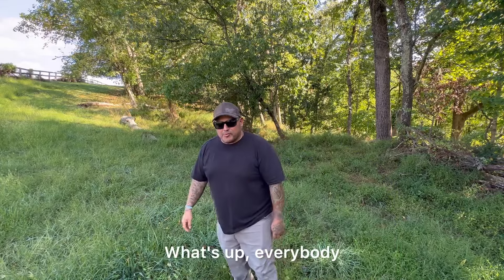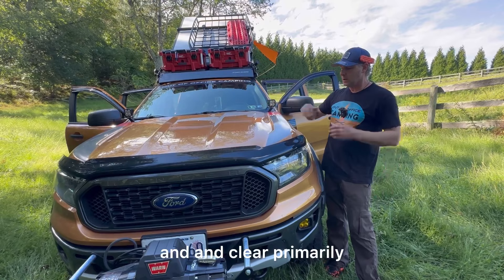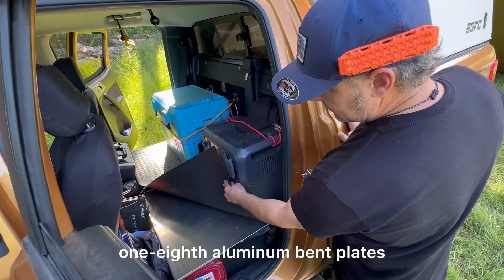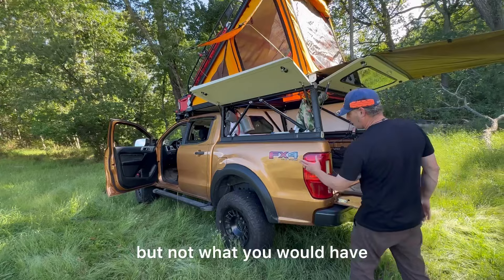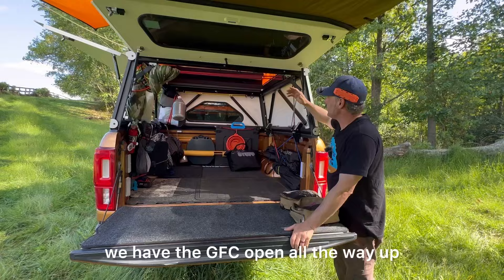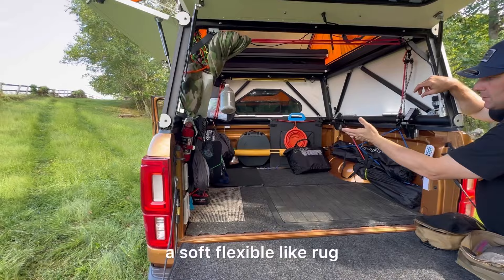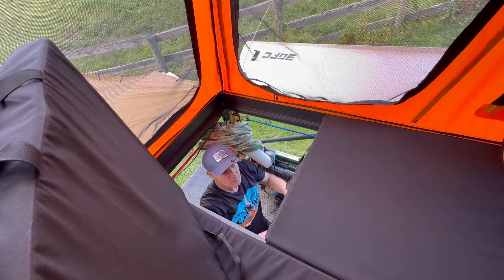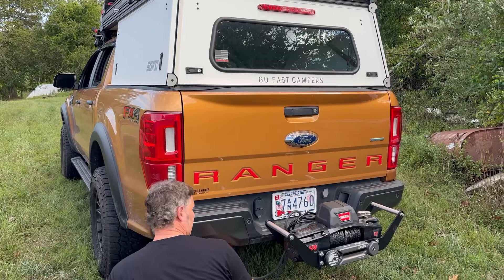Amazing Ford Ranger Overland Rig Featuring @GFC GO FAST Truck Camper | Purpose-Built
Ford, ranger, truck camper, old man emu, go fast camper, overland

Howdy howdy what’s up everybody all the beautiful peeps out here in YouTube land I hope all is well.
She could follow them on their journey and click on any other products that you saw interesting.

Here are some links for the stuff she used

• Yankum

• WARN 103255 VR EVO 12-S Electric 12V DC Winch with Synthetic Rope: 3/8" Diameter x 90' Length, 6 Ton (12,000 lb)

• Baja Design Squardron lights

Awning
• Force Protecror Sweet Spot 2.0

• ARB

• Indeflate tire system

• Falcon Wildpeak AT3W 285x70x17

• IceCo Cooler

• BedRug

- Auto Ventshade [AVS] Bugflector II Hood Shield | 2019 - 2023 Ford Ranger, High Profile, Smoke, 1 pc. | 25954

CLAM QuickSet 12x12
Quick-Set Pavilion 12.5 x 12.5 Foot Portable Pop Up, Screen Tent

BLUETTI Portable Power Station AC200MAX, 2048Wh LiFePO4 Battery Backup, Expandable to 8192Wh w/ 4 2200W AC Outlets (4800W Peak), 30A RV Output

 SZOKLED Under Cabinet Lighting Rechargeable 48-LED Wireless Under Cabinet Lights Remote, 15 Color Changing(6 Packs)

Bug zapper

Sensky Motion Activated Strip Lights Rechargeable Motion Sensor LED Strip Light Dimmable Strip Lighting (2M, Cool White)

Husky Liners — Weatherbeater | Fits 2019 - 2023 Ford Ranger SuperCrew Cab - Front & 2nd Row Liner - Black, 3 pc. | 94101

Dee Zee DZ43206 Tailgate Assist Fits 19-Current Ford Ranger

Again i really hope you enjoy the video pls leave a comment or share this with someone it really helps out and you can also like and if you haven’t already subscribed pls do so.